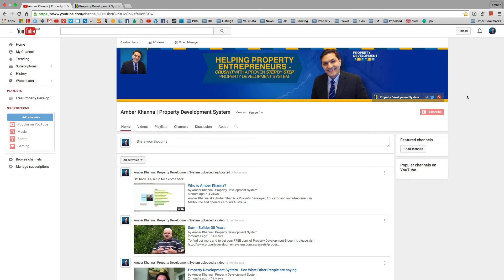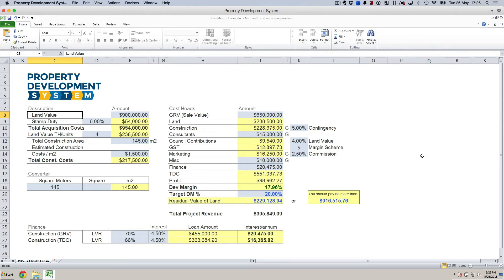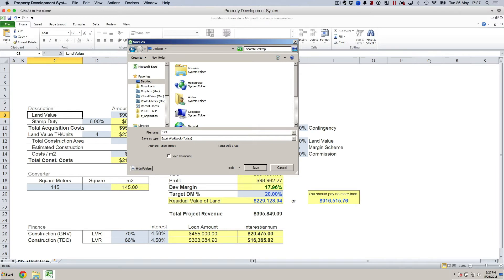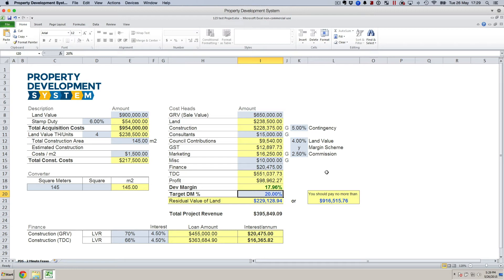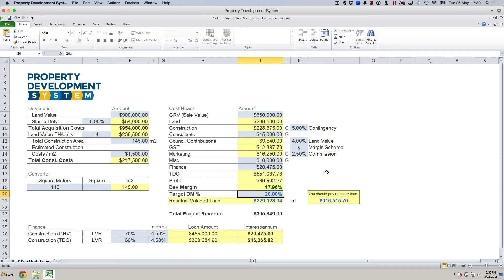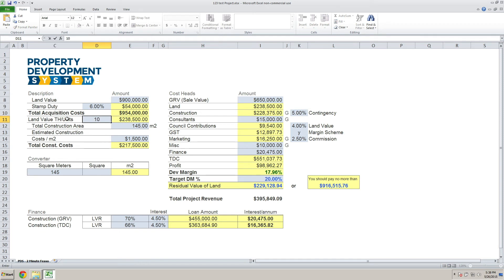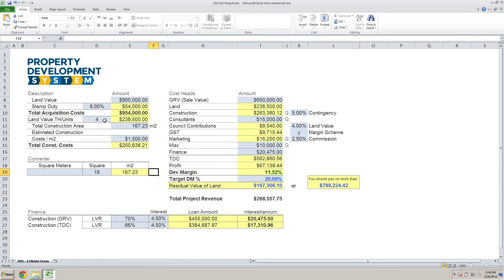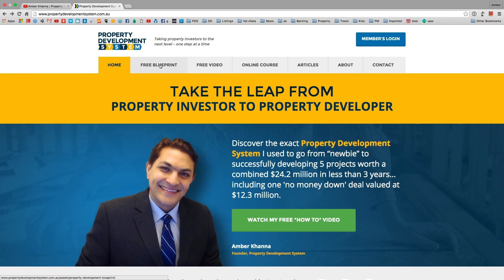Property Development Financial Feasibility Template 1 of 3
Learn about Property Development Financial Feasibility